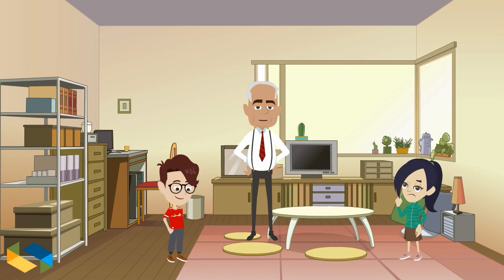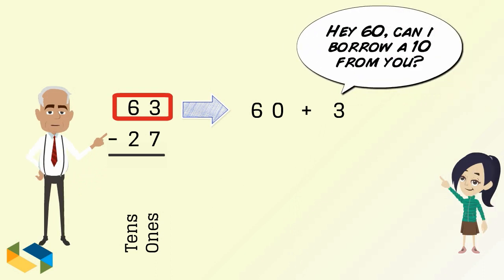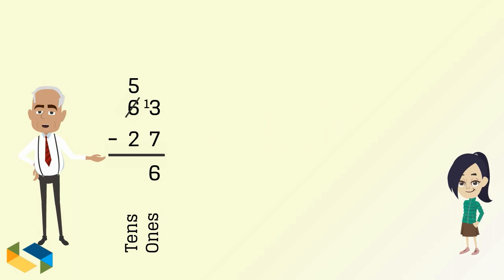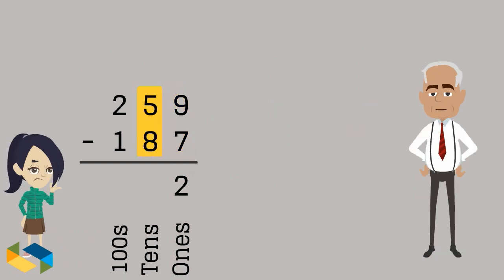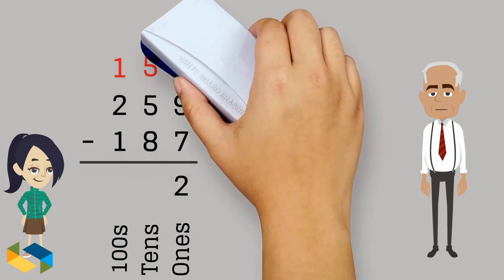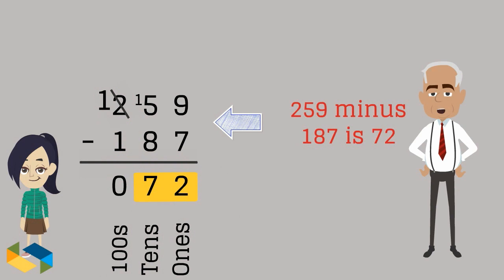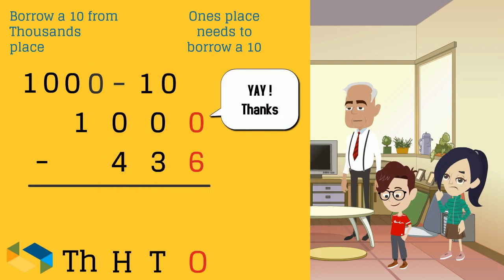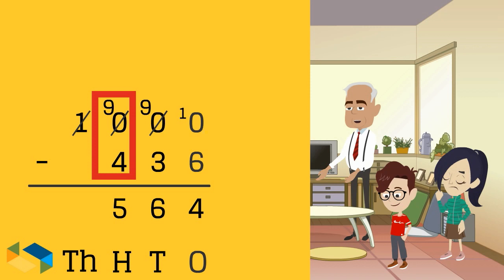Borrowing in Subtraction | Regrouping | Basic concepts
Borrowing or Regrouping in Subtraction is a topic most kids find challenging. This video explains the concept in an easy to understand manner along with animated examples. The video clarifies all types of queries learner may have on the topic of Subtraction and Borrowing. This is must-see for kids, teachers, parents and homeschooling alike. Enjoy